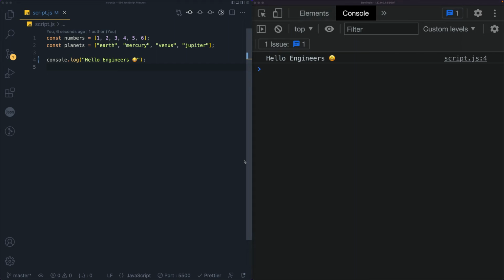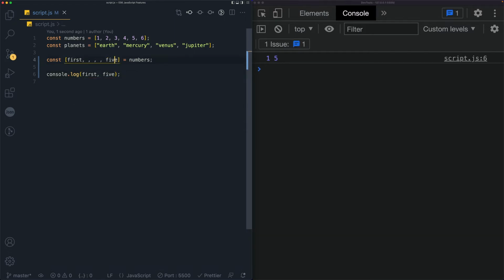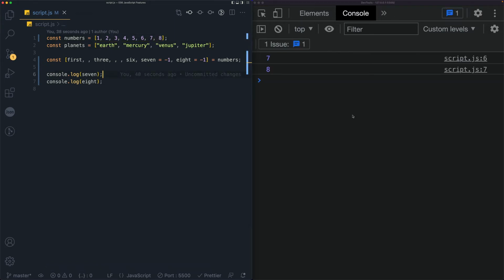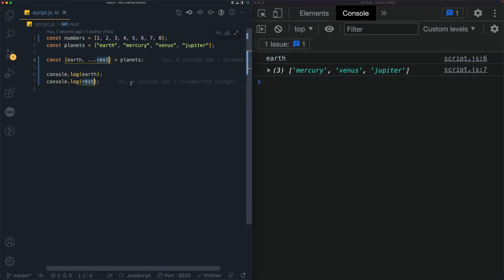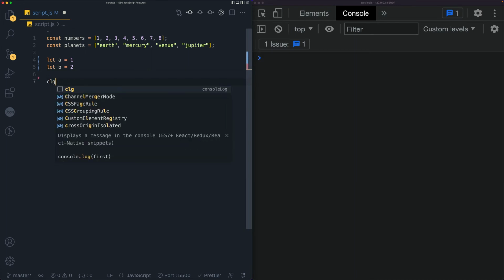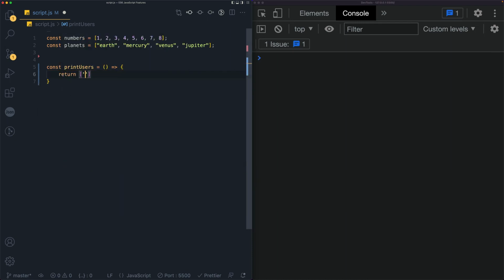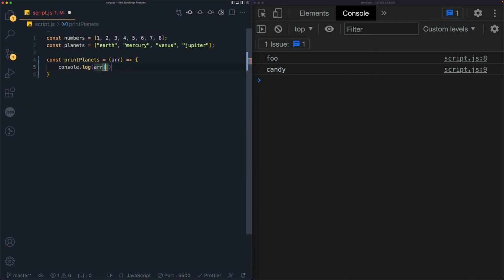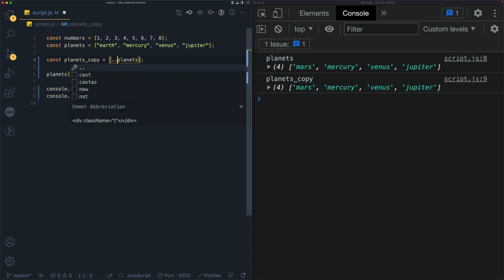How To Use Array Destructuring In JavaScript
Hello everyone, in this tutorial we will learn how to use array destructuring. Array destructuring is a newer syntax that was introduced with JavaScript ES6. Array destructuring makes it easy to get elements from an array and reduces the need for remembering the index of elements.

- What is es6 array destructuring
- How to use Array Destructuring assignment
- Skipping element while destructuring
- How to use spread operator with array destructuring
- Joining multiple arrays
- Swapping values of variables
- Parsing returned value from a function
- Destructuring functions parameters
- How to spread operator affects copying of array